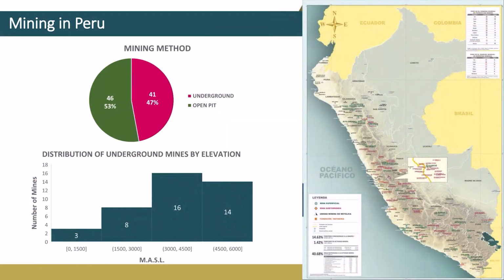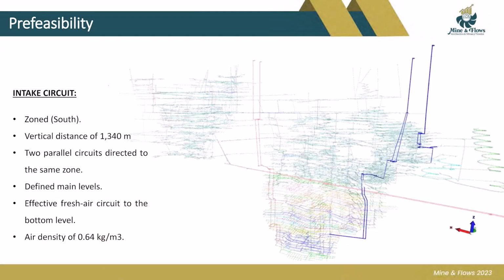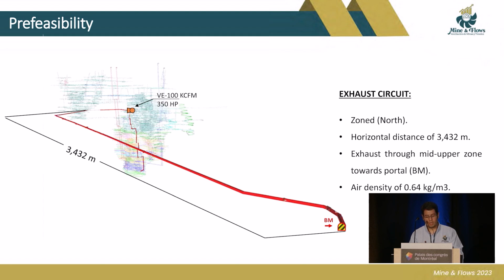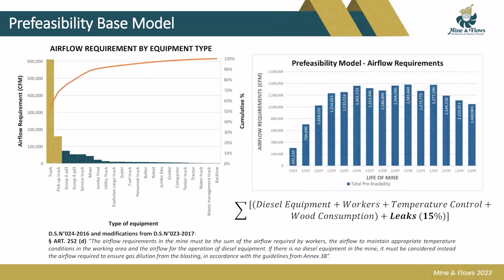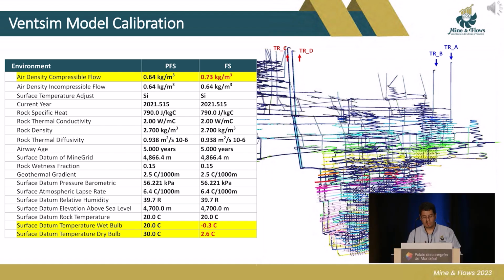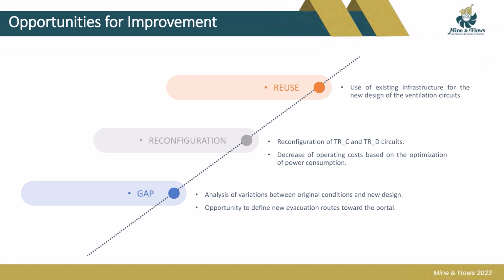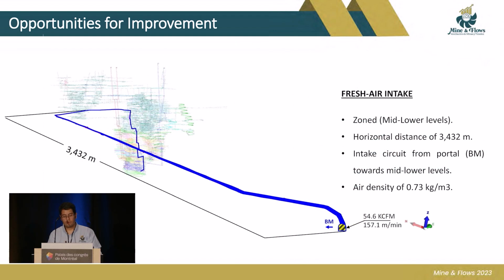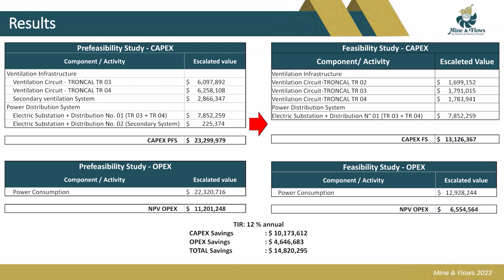VUC2023 - Ventilation System Optimization for Deepening of Highly Mechanized.... - by Daniel Naupari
Learn how a Peruvian underground mine optimised its ventilation system to improve safety, reduce power consumption, and save $14 million over its lifespan. This case study highlights the use of simulation tools such as Ventsim DESIGN, accurate environmental monitoring, and innovative design strategies to enhance airflow efficiency while addressing the challenges of high-altitude mining operations.